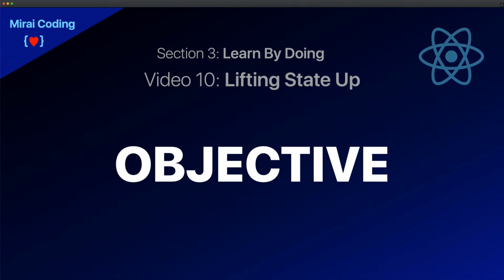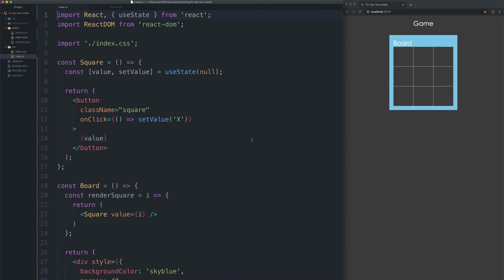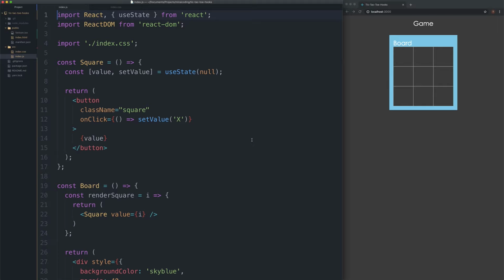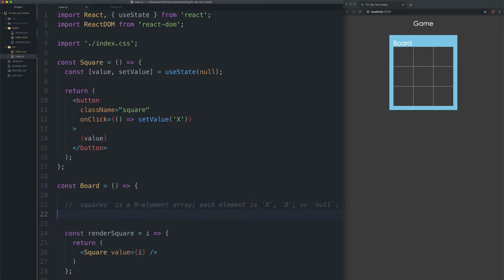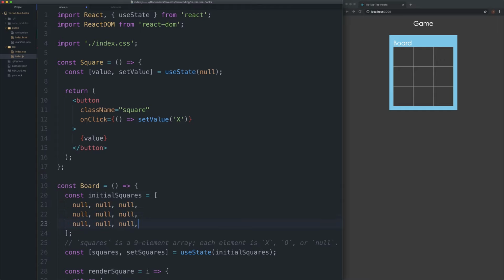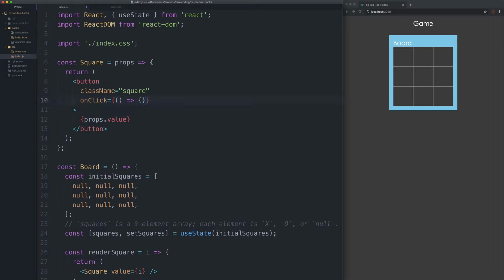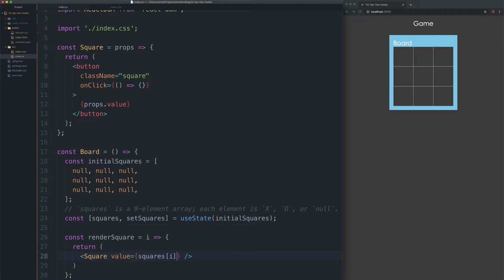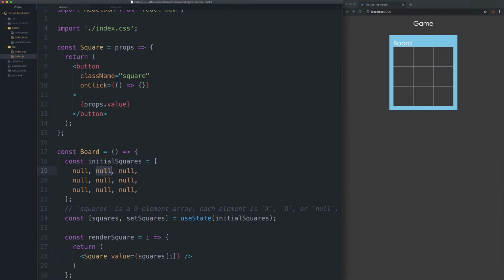S03V10: Lifting State Up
Section 3: Learn by Doing
Video 10: Lifting State Up

Objective of this video:
- We want the `Board` to control the value of all 9 `Square`s, which we will achieve by lifting state up.